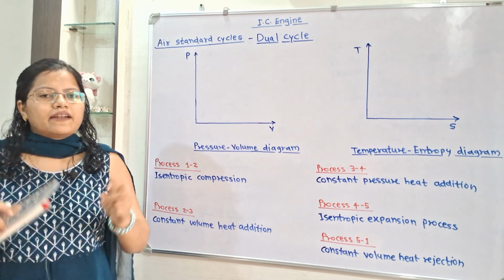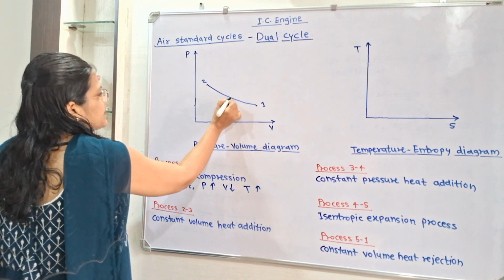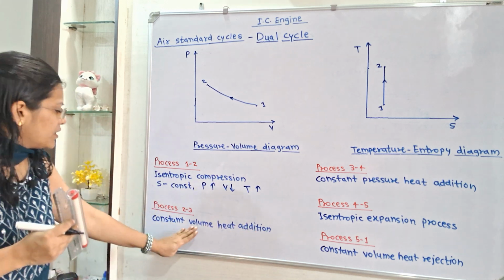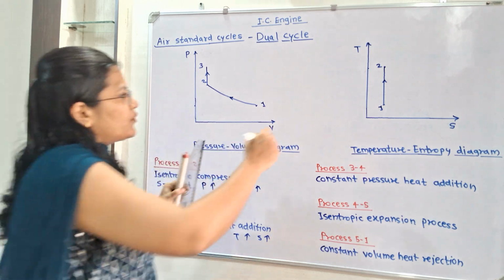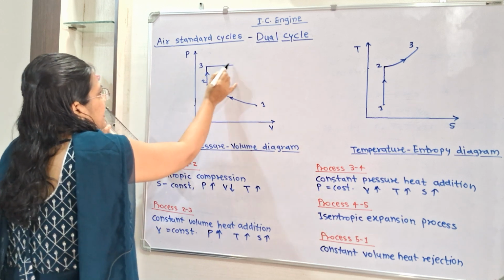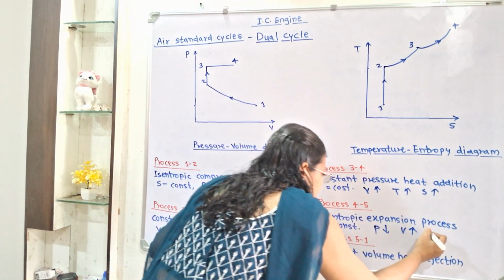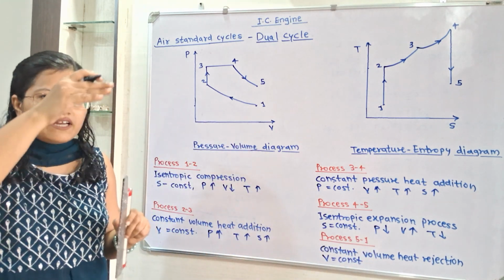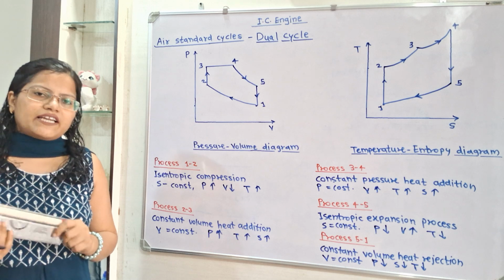How to draw P V and T s diagram for dual cycle, IC engine, Air standard cycle